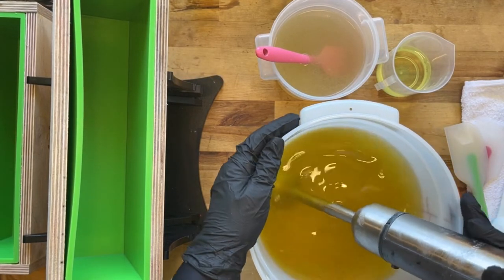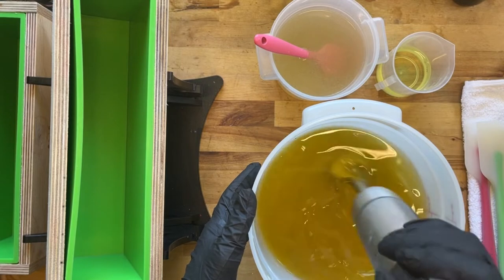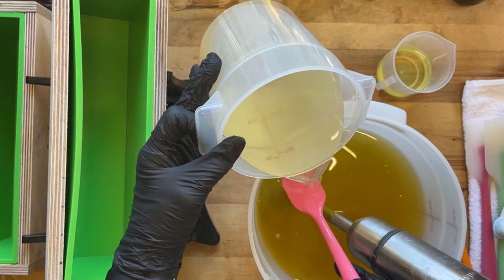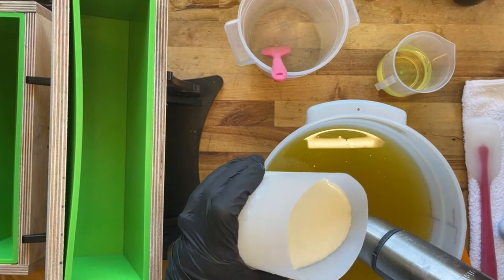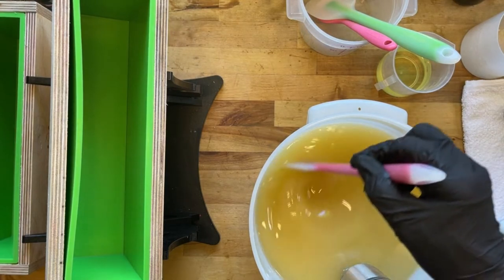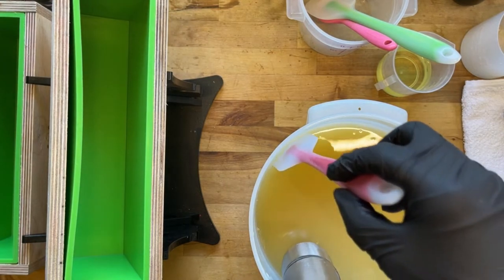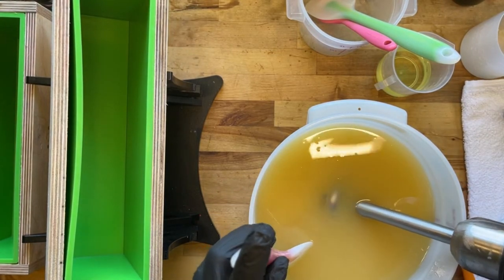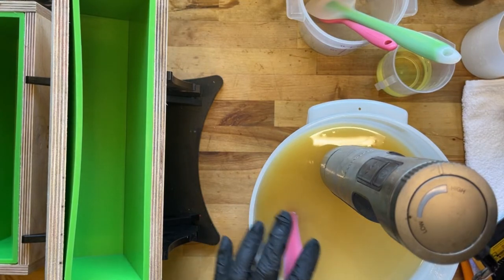Sea Salt & Lilly double ombré